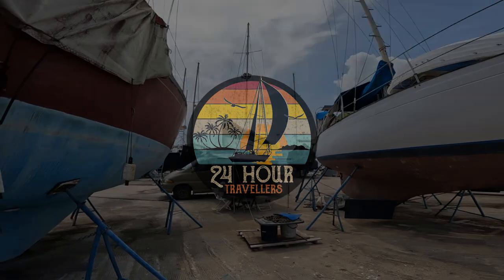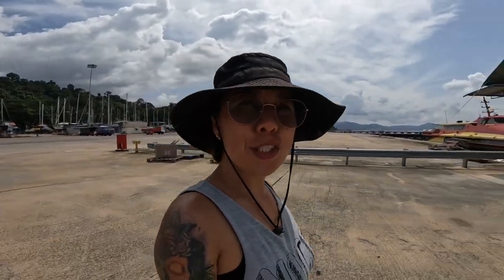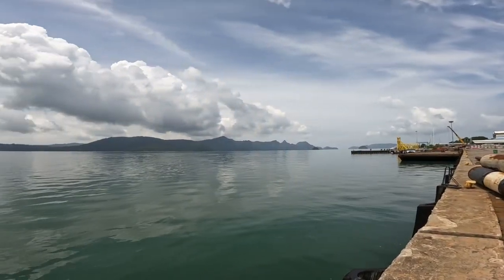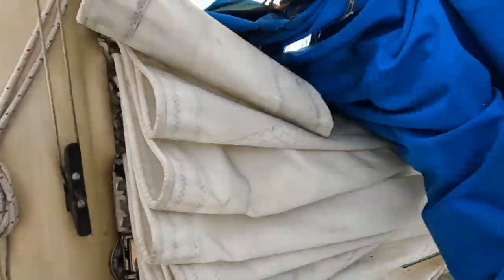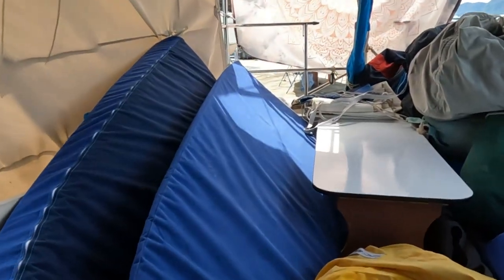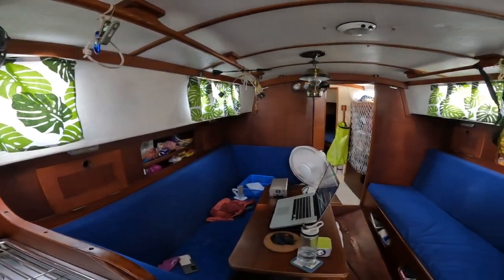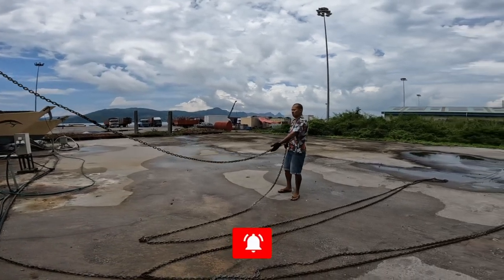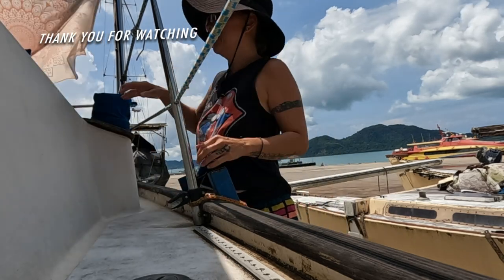"They" Said Don't Buy A Sailboat!!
There's a saying, the two happiest days of when you own a boat is the day you buy it and the day you sell it. We knew what we were getting into when we bought a sailboat but have we bitten off more than we can chew?

WHO WE ARE Ex-road trippers turned sailors. Dodging traffic with sails. Bought an affordable blue water sailboat and are sailing the waters of Langkawi Malaysia and one day Thailand.

Everything Has a Beginning - Joel Cummins